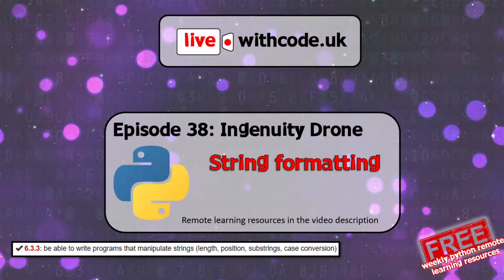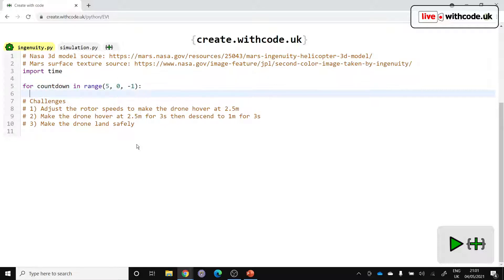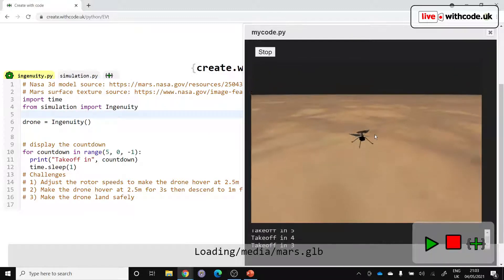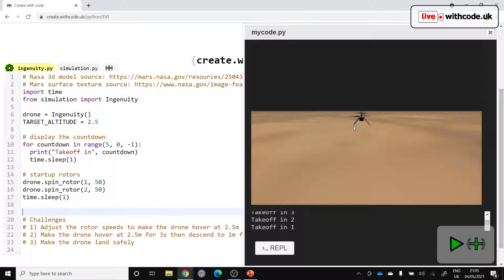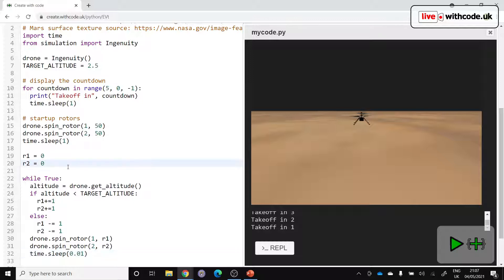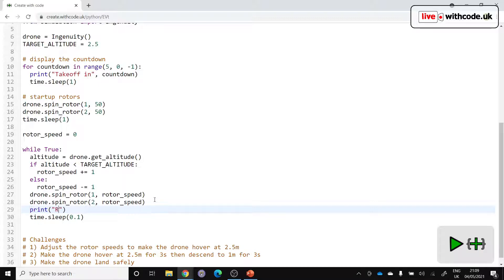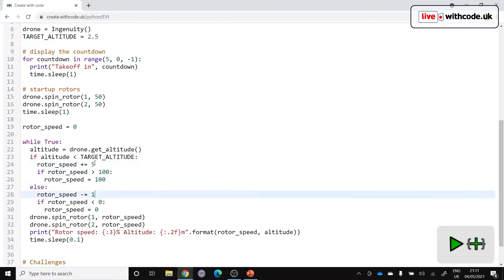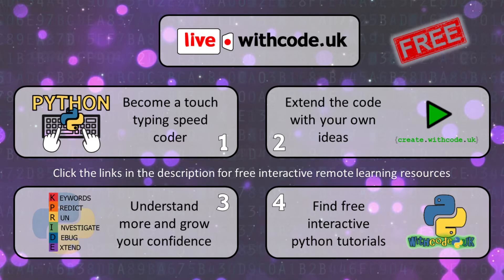String formatting (Ingenuity drone) in python: Episode 38 of live.withcode.uk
Live.withcode.uk is a free remote learning resource for students who want to boost their confidence learning python. The aim is to provide weekly live coding videos where you can see a python program come together from start to finish and then have access to free interactive remote learning activities.

This week's video talks through how to generate a random password that meets a certain pattern of characters by using your own functions in python

Links to free interactive remote learning activities:
1: Type out the python code as quickly and accurately as you can

If your school has signed up for free weekly python competitions then you can join in and track student progress at compete.withcode.uk. If not, all resources and details of how to sign up or get involved are available at live.withode.uk